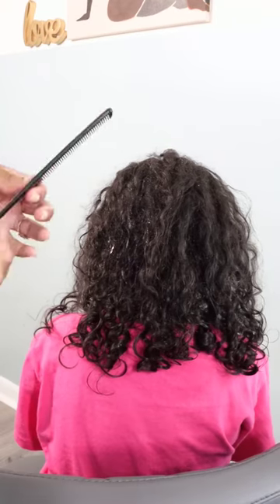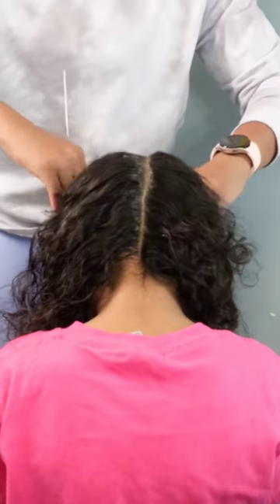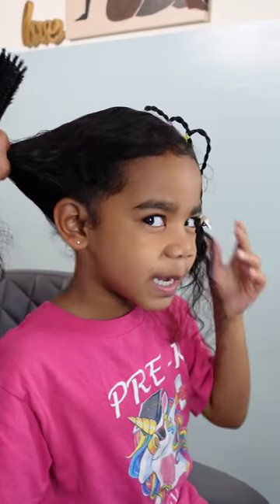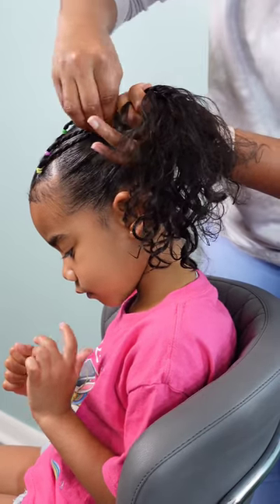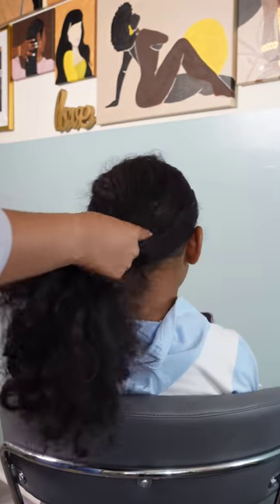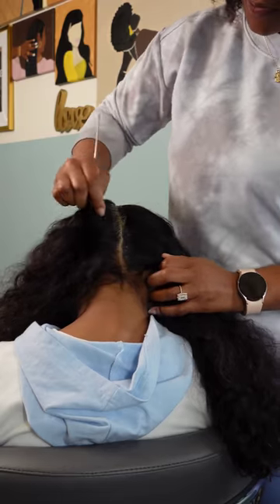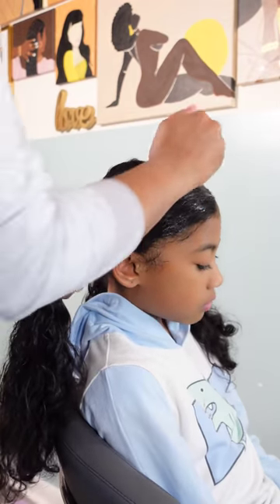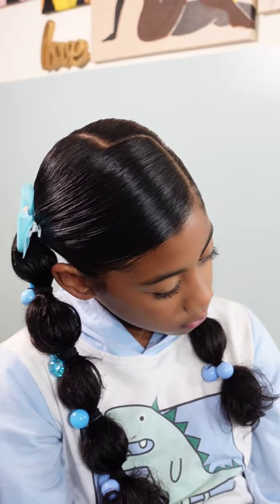Summer Hairstyles You NEED to try |Kids' Hairstyles |PONPON SISTERS